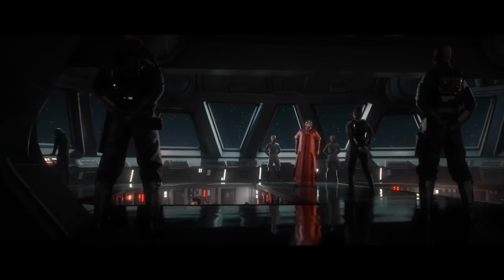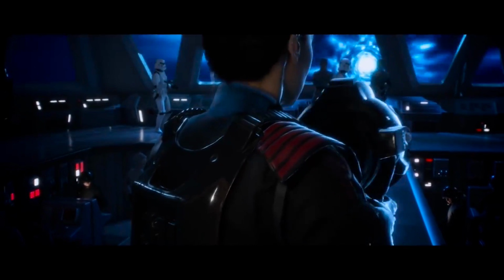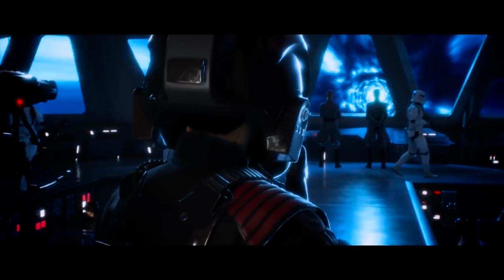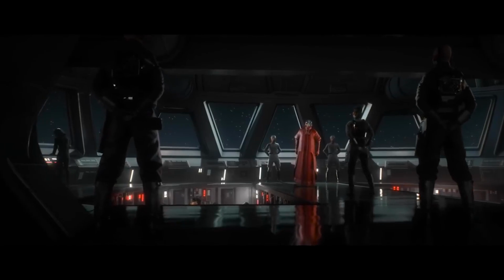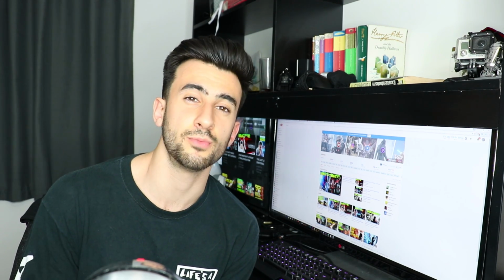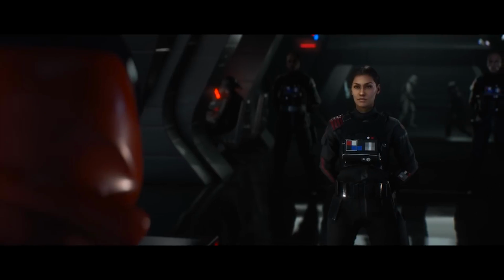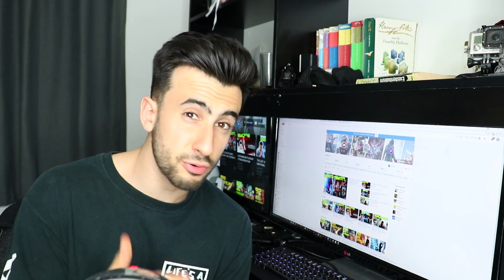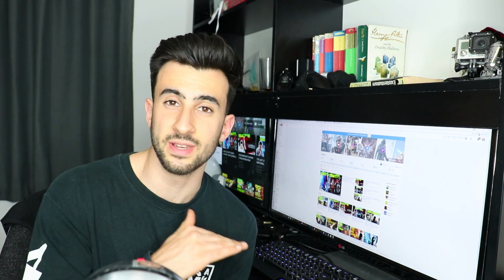THE EMPEROR IS BACK AS A DROID! - Star Wars Battlefront 2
Picking apart every aspect of the Battlefront 2 trailer! Palpatine is back in this game but this time via droids called sentinels. They were made as part of the contingency formed by the Emperor himself! I like making this short informative videos as well as messing around on battlefront :) Let me know what you think my dudes!